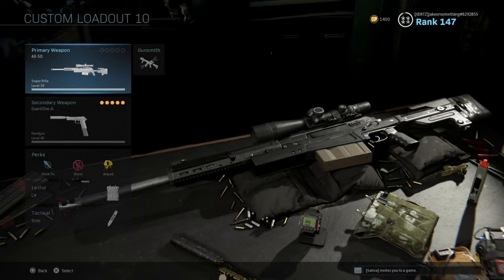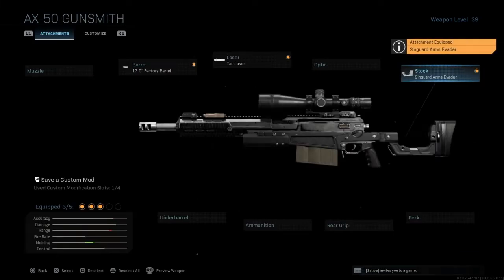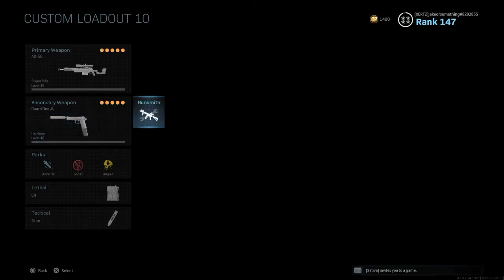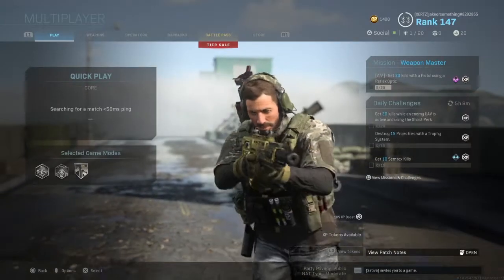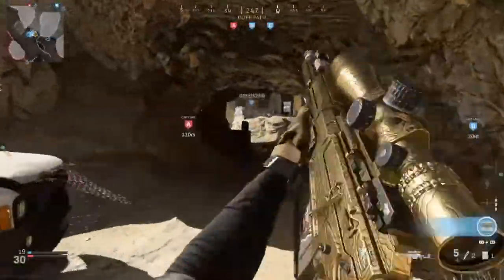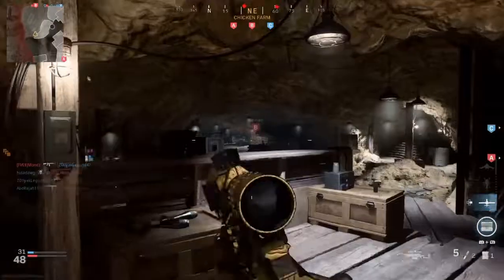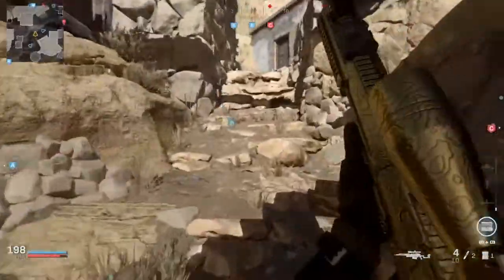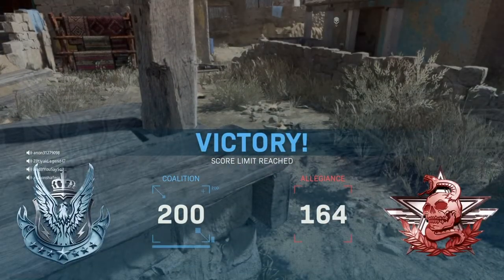AX-50 BEST CLASS SET UP FOR MULTIPLAYER | Modern warfare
this class set up is for multiplayer